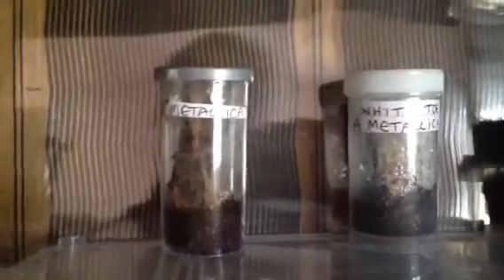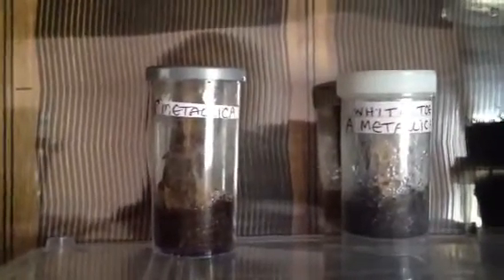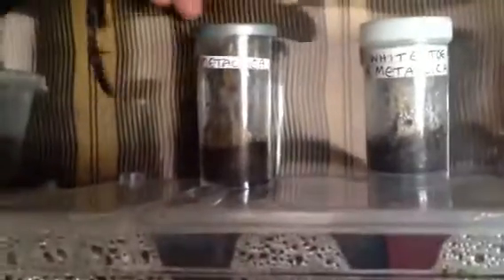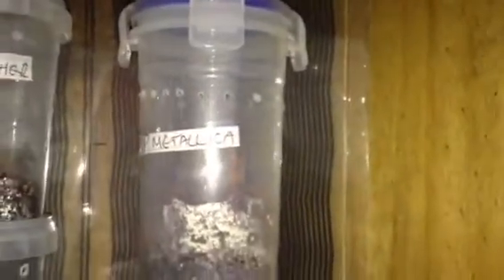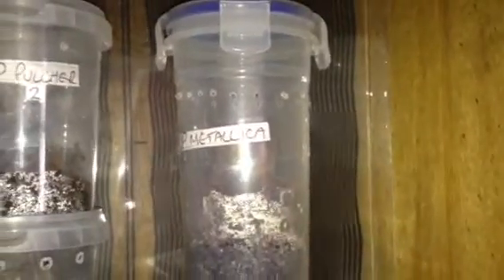P Metallica has moulted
It's looking about 1 inch now!!